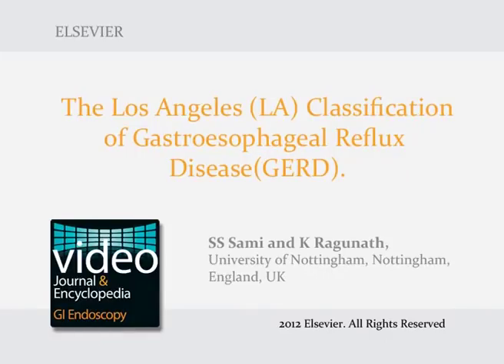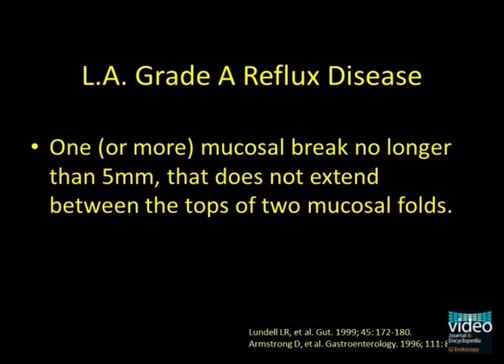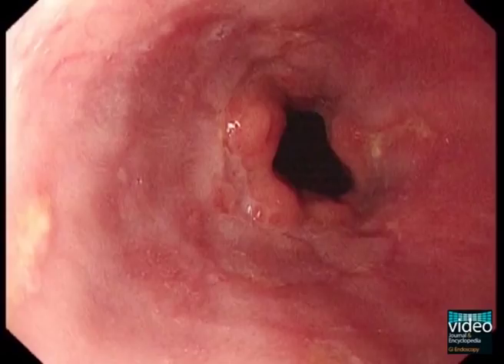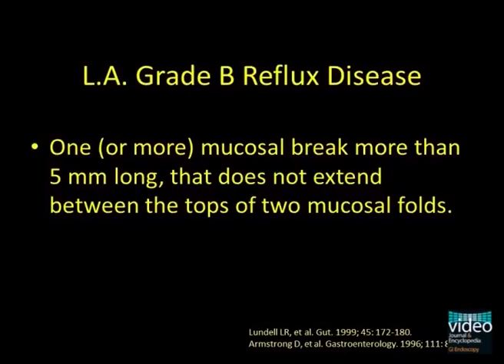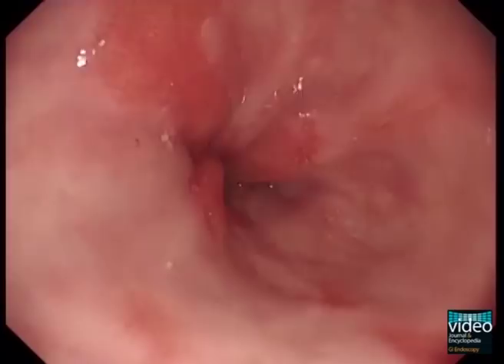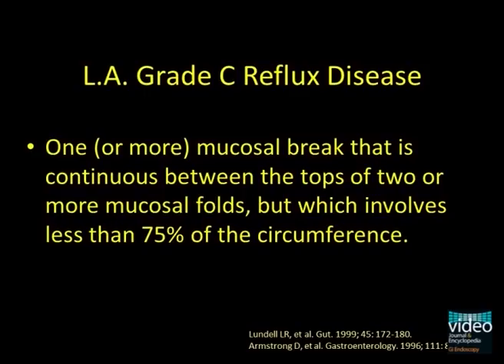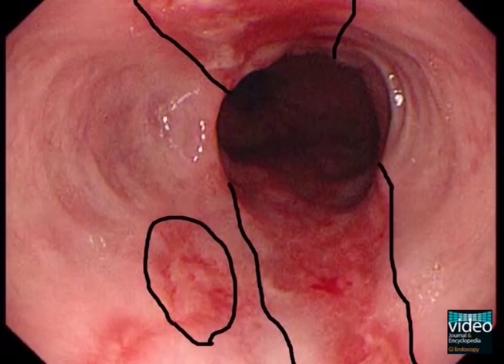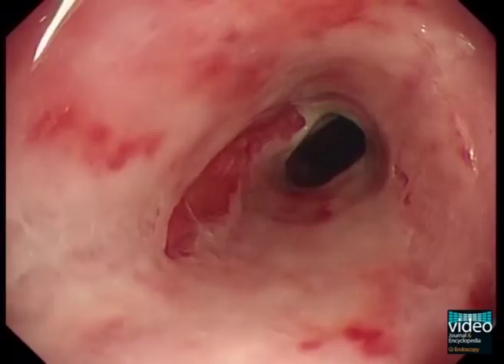The Los Angeles Classification of Gastroesophageal Reflux Disease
Abstract: Endoscopic assessment of the esophagus for the presence or absence of gastroesophageal reflux disease (GERD) as well as the assessment of its severity is crucial to formulating decisions about the patient's management and prognosis. Therefore, a validated tool is required to ensure agreement among different endoscopists. The Los Angeles classification system of GERD is by far the most widely used system to describe the endoscopic appearance of reflux esophagitis and grade its severity.1 This article is part of an expert video encyclopedia.